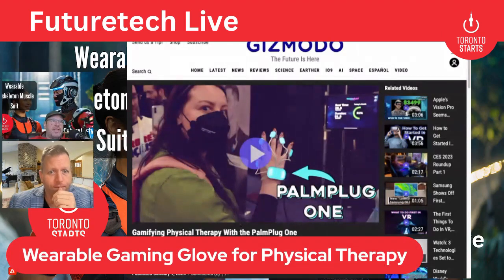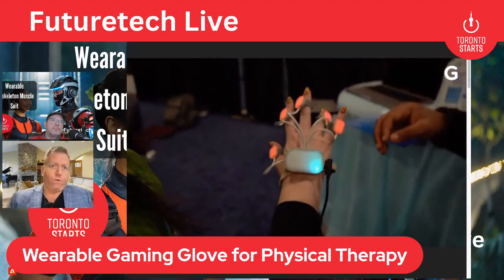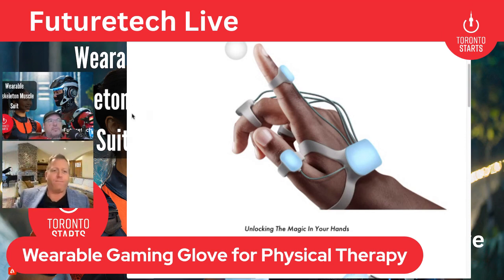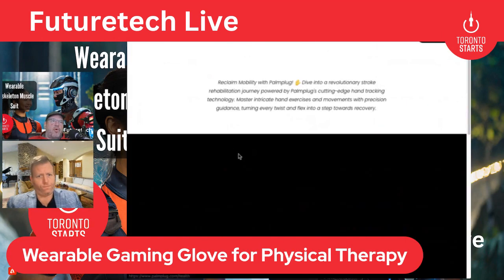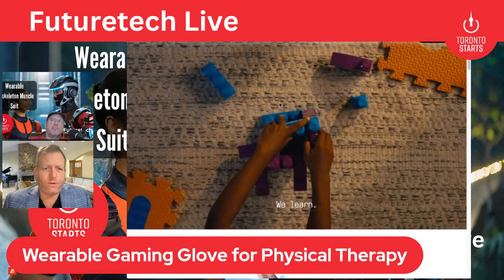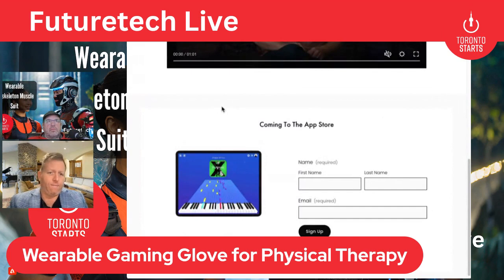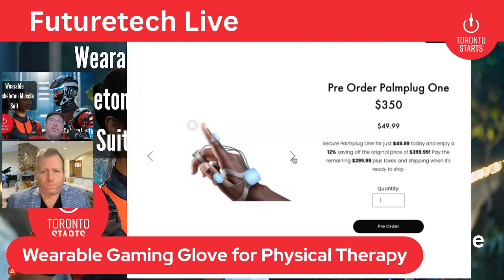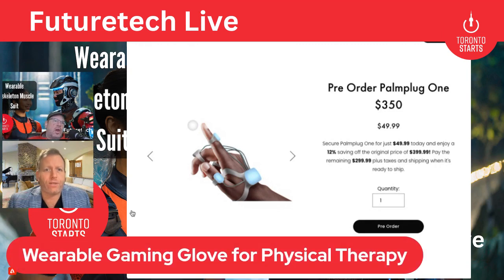Gaming Glove for Physical Therapy by Anthropic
Gaming Glove for Physical Therapy on Futuretech Live
with Jon Irwin and The Startup Coach

- Wearable gaming glove developed by Anthropic for physical therapy and rehabilitation at home.
   - Uses computer vision and AI to track hand and finger motion without sensors.
   - Based on video input from a smartphone camera.
- Turns individual exercises into competitive games to motivate progress and consistency in therapy regimes.
- Aims to make physical therapy engagement more accessible and enjoyable outside of PT sessions.
- Software available as an SDK for clinics and therapists to design customized gamified routines.
- Potential applications include targeting upper limb issues like carpal tunnel or tennis elbow.
- Provides tactile feedback and can simulate various textures for an immersive experience.
- Available for pre-order at $350, potentially affordable for clinics.
- Future improvements may include resistance feedback and electronic muscle stimulation for enhanced therapy.
- Concerns about accuracy across diverse demographics and potential biases in tracking.

Key Moments:
- 00:00 🎮 Wearable gaming glove for physical therapy
  - The wearable gaming glove by Anthropic aims to aid physical therapy and rehabilitation through gamification.
  - Utilizes computer vision and AI to track hand and finger motion without sensors.
  - Games are designed to incentivize patients to adhere to therapy regimes and make therapy engagement more accessible and enjoyable.

- 02:06 🎮 Customizable gamified routines
  - The software is available as an SDK for clinics and therapists to design customized gamified routines.
  - Allows tailoring exercises to individual patients' needs and recovery goals.
  - Provides flexibility in therapy approaches and enhances patient engagement.

- 03:11 🕹️ Interface evolution and potential applications
  - Discusses the potential for integrating the gaming glove interface into everyday computing and gaming.
  - Speculates on future applications such as learning to play musical instruments or enhancing gaming experiences.
  - Considers the potential for augmented reality and advanced interfaces like Minority Report-style interactions.

- 07:06 💡 Therapeutic applications and use cases
  - Explores potential therapeutic applications for conditions like carpal tunnel syndrome, stroke rehabilitation, and hand mobility issues.
  - Highlights the versatility of the gaming glove in targeting various upper limb ailments and aiding recovery.
  - Considers the device's potential impact on improving physical therapy accessibility and effectiveness.

- 11:20 💰 Pricing and adoption considerations
  - Discusses the price point and affordability of the gaming glove for both individual users and physical therapy clinics.
  - Speculates on potential adoption hurdles, including government support and insurance coverage for the device.
  - Considers the need for improved technology and user experience to drive widespread adoption and effectiveness.